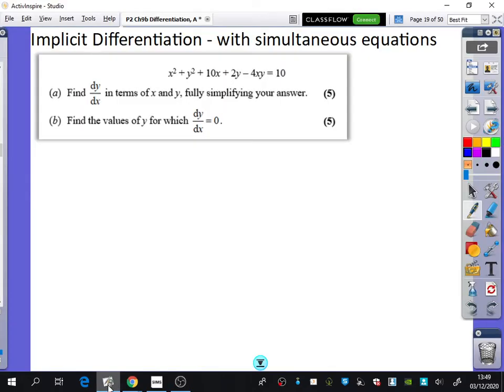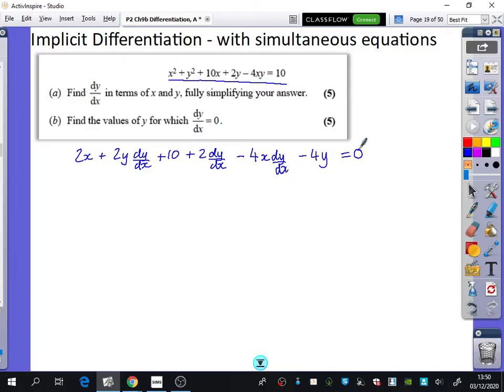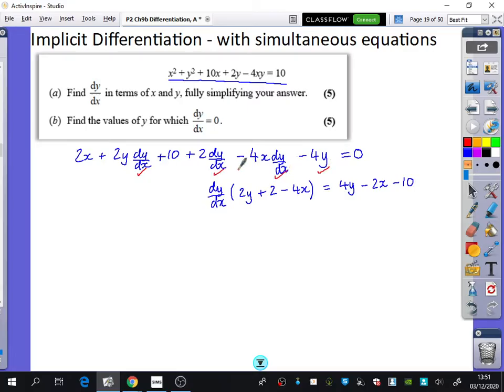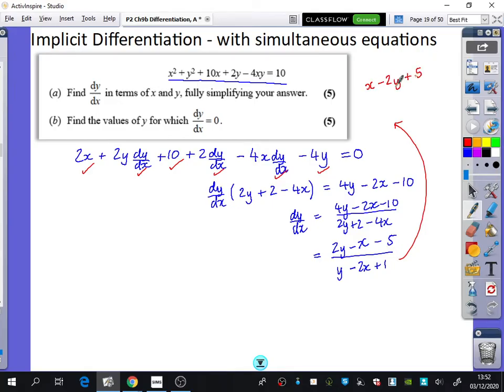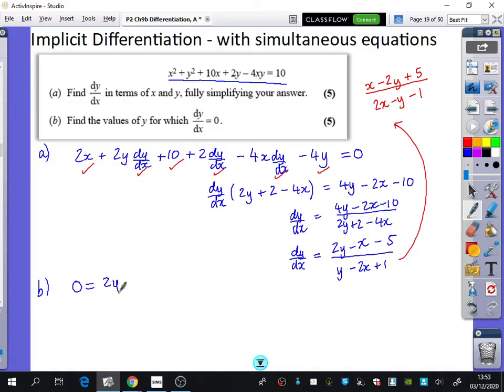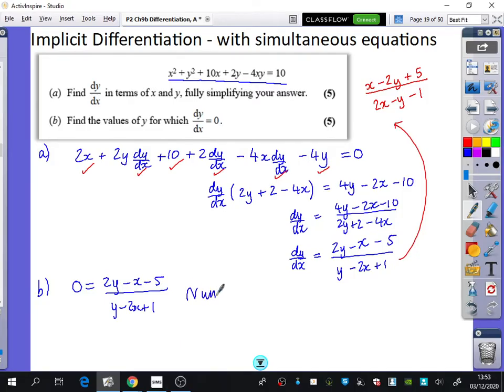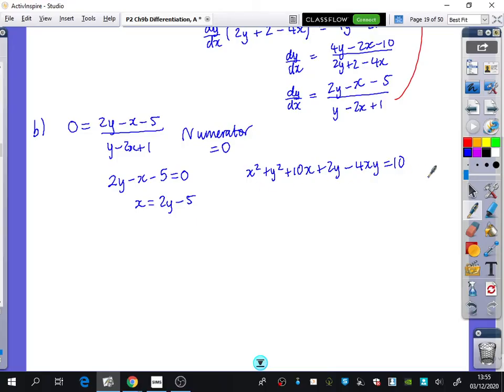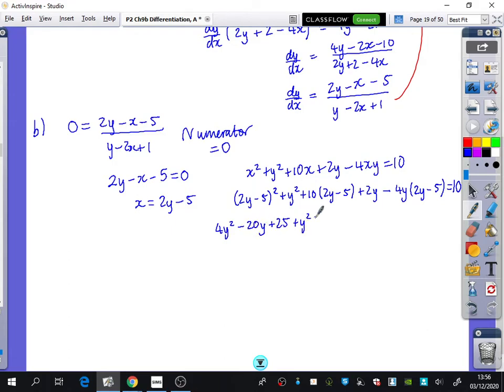Differentiation 23 • Implicit - with simultaneous equations • P2 Ex9H • 🚀